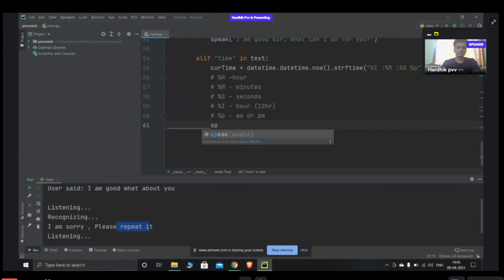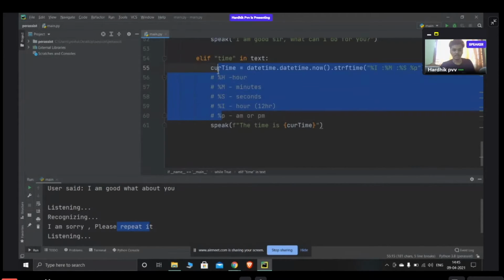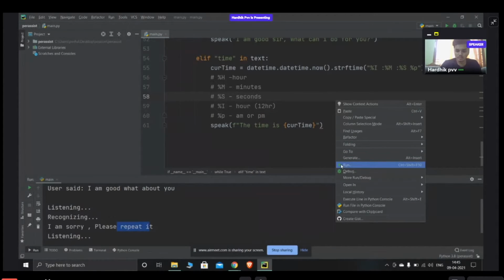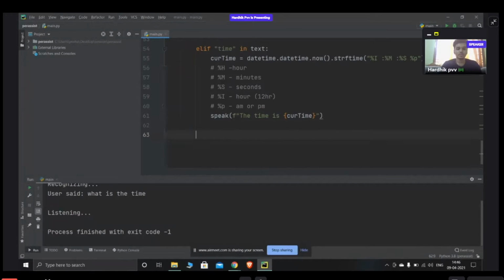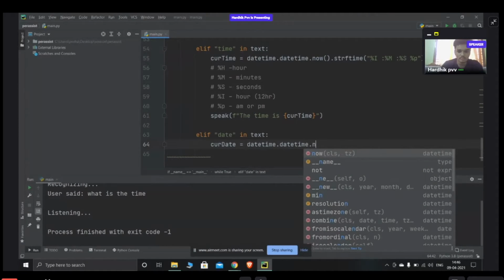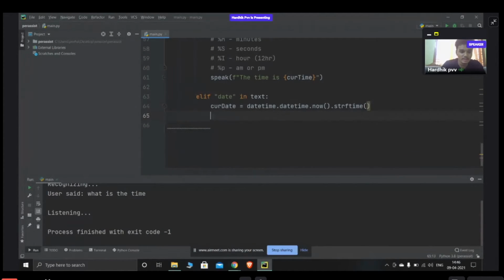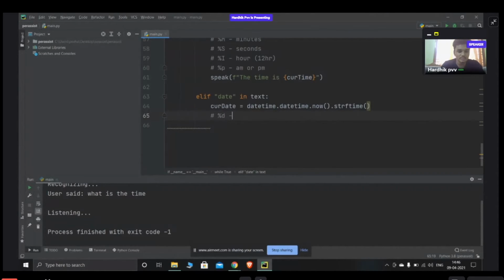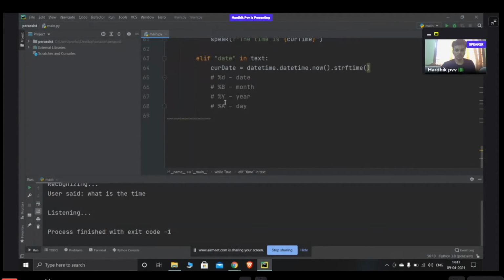Date and Time Command | Automate.py | Horizon'21